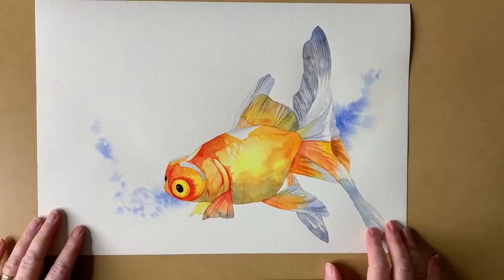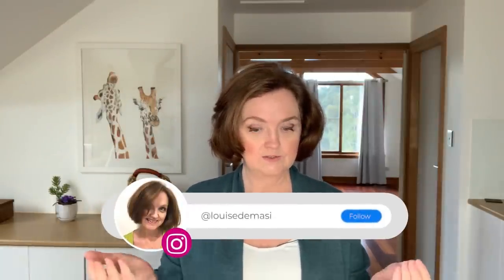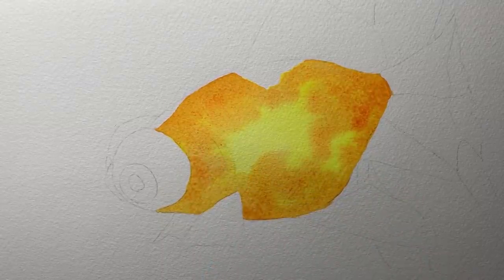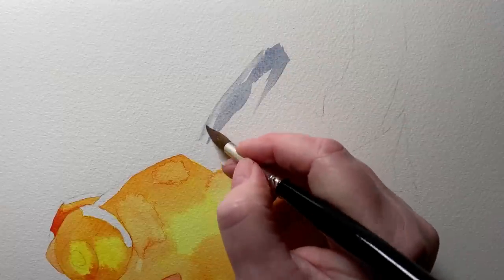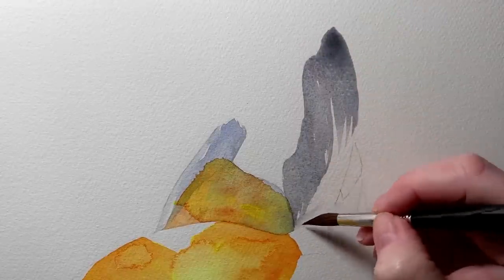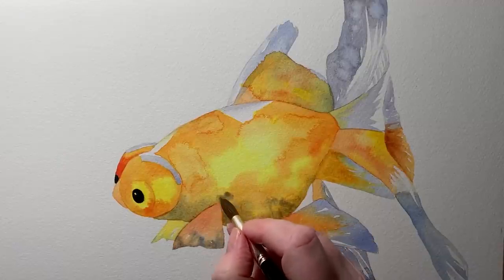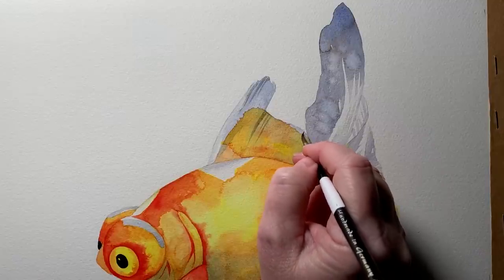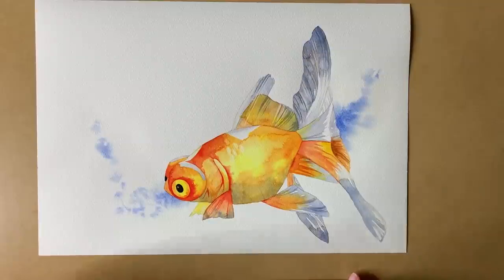Painting a Goldfish in Watercolor 🐠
Painting a Goldfish in watercolor. In this video I demonstrate some watercolour painting techniques while I paint a Goldfish in watercolor.

My tutorials are full length and I don’t skip over anything. They are great for beginners through to experienced painters.

The reference photo I used to paint the Goldfish was taken by Quentin Le Loarer from Pixabay

More Popular Watercolour Tutorials here on YouTube: 💦